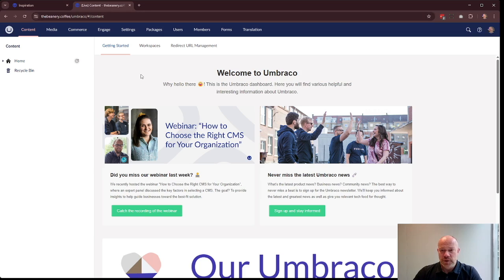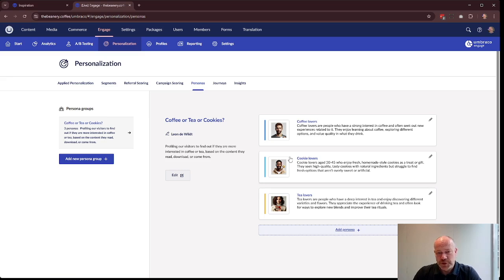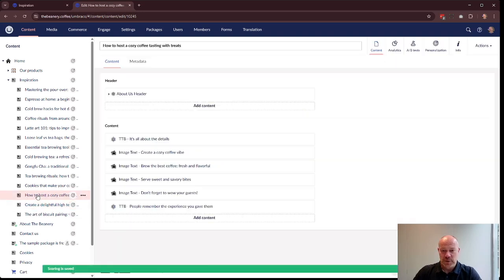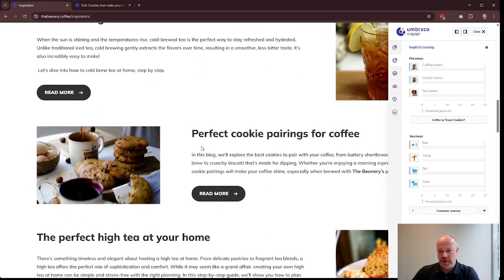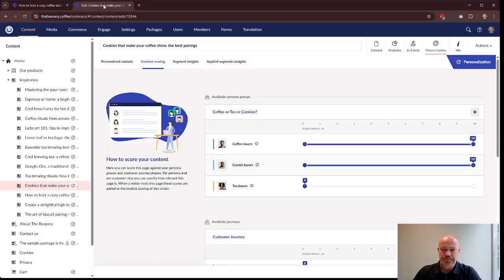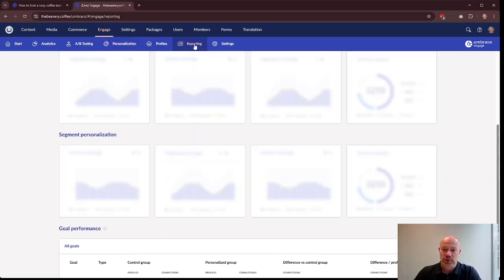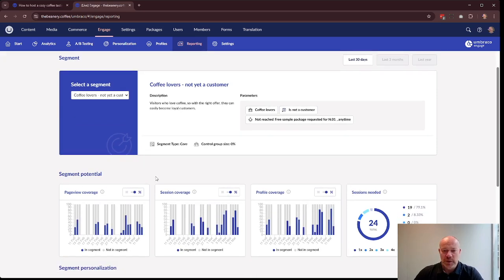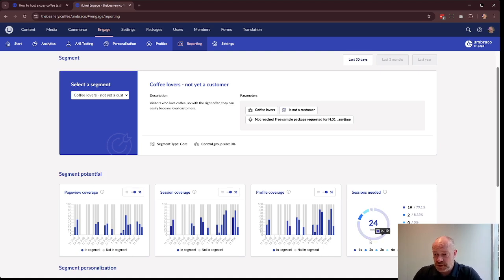🎯 Personalization in 2025: How to Make It Actually Work (Part 1) 🚀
In this first part, we take you through the foundations of personalization with Umbraco Engage. Learn how to identify your audience, segment visitors, and track engagement - all before you start creating personalized content.

🛠 Step-by-Step Overview
- Set up personas within Umbraco Engage
- Create segments that act as personalization triggers
- Use reporting to ensure you're reaching your target audience

📌 Take a full tour of all the marketing features in Umbraco Engage